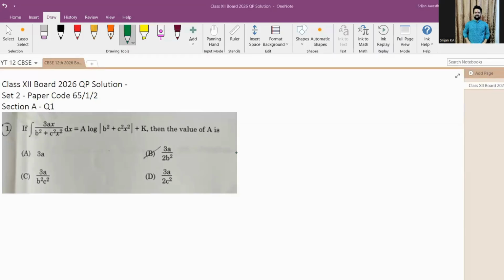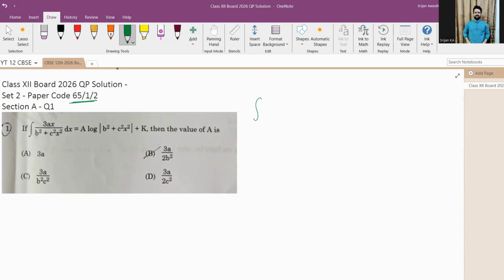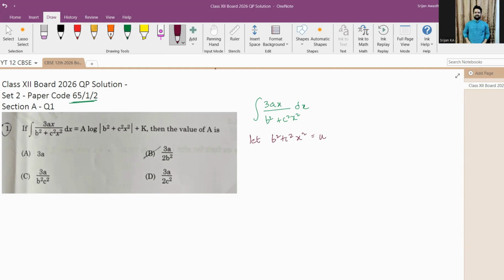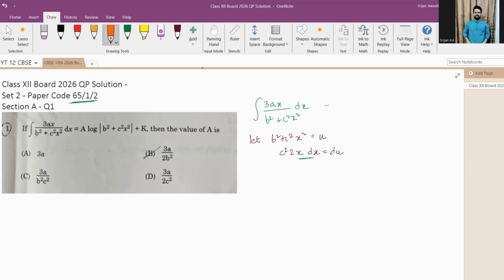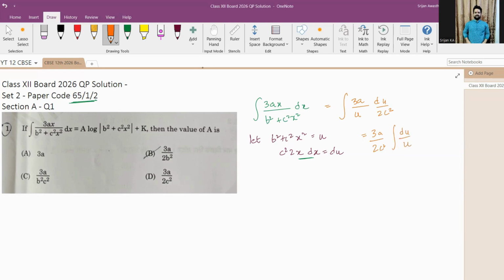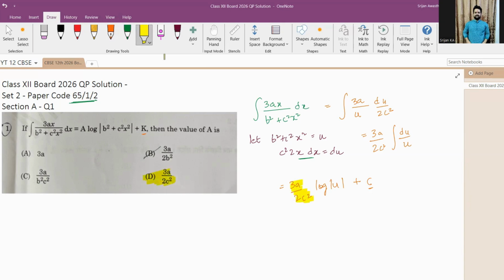Q1 Maths CBSE 12 Board 2026 Paper Code 65/1/2 | Substitution Method | Quick 1 Mark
How to solve the integral of 3ax / (b² + c²x²)? In this video, we break down this Class 12 CBSE Board Maths question step-by-step using the method of substitution.

Playlist: Class 12 Board CBSE 2026 Maths Set 65/1/2 Solution

This problem focuses on finding the value of 'A' in the expression A log |b² + c²x²| + K. We use substitution (u = b² + c²x²) to simplify and solve the integral, a must-know technique for your board exams.

Key topics covered:
✅ Logarithmic Integration
✅ CBSE Class 12 Maths Board Exam Solutions